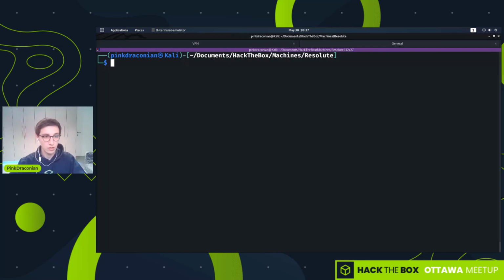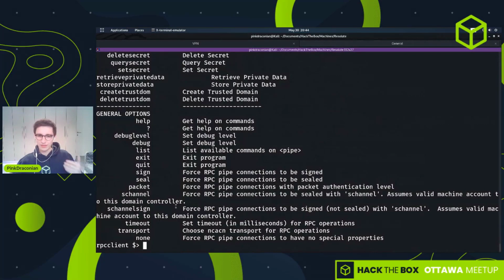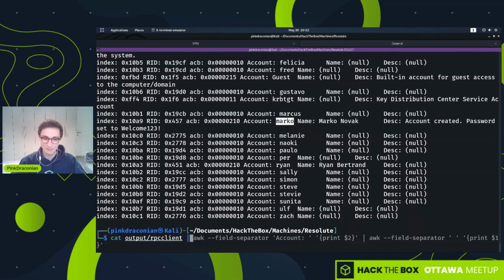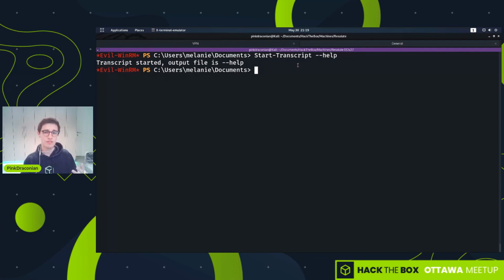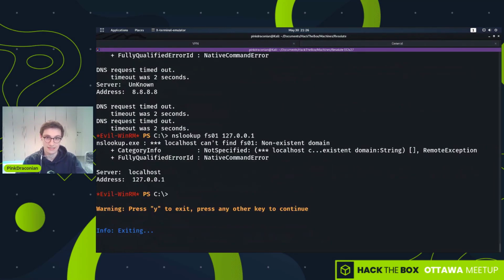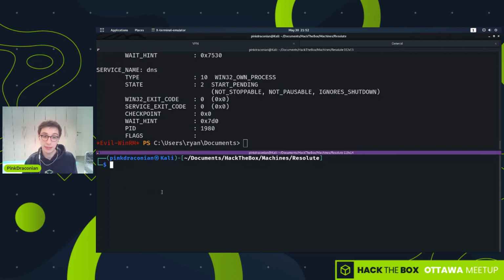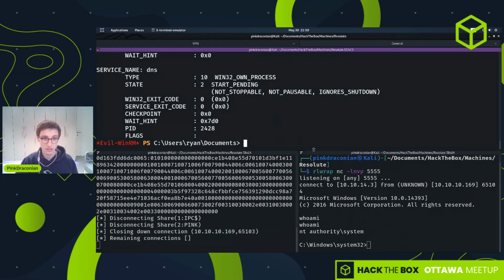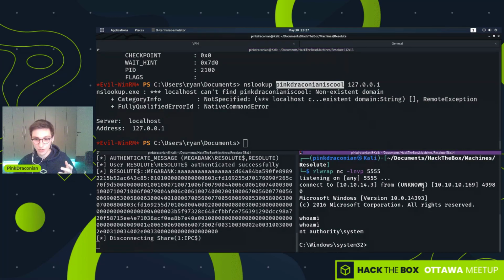Hack The Box - RESOLUTE - Ottawa Meetup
During the Ottawa Hack The Box meetup, I did a walkthrough of the Resolute box. Check them out on Twitter for their amazing monthly meetups that you can join for free!

00:00 Introduction
00:30 Initial foothold
21:40 Lateral movement
33:00 Privilege escalation
48:40 Privilege escalation II: The right way